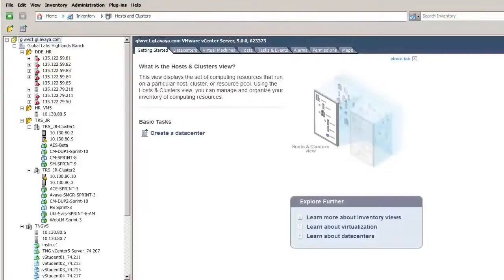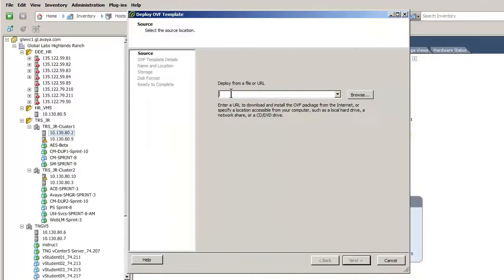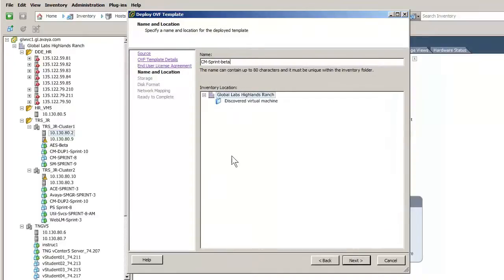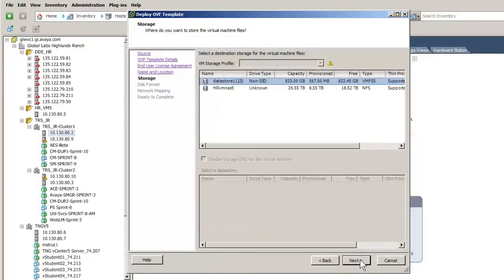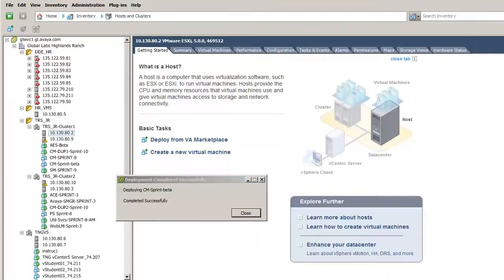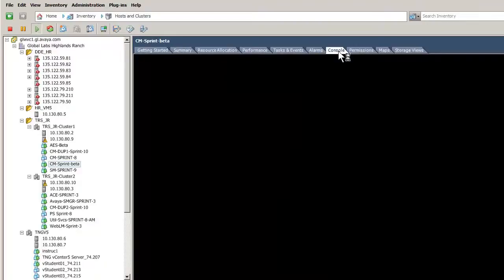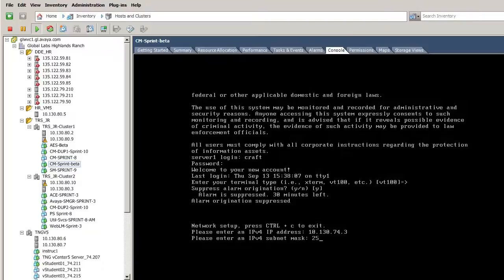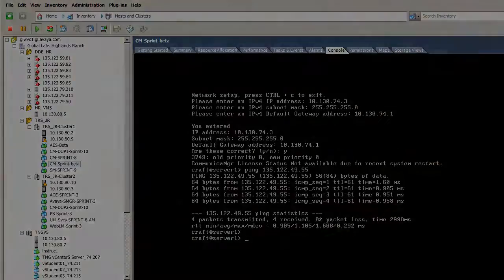How to Install the Avaya Aura® Communication Manager OVA on VMware